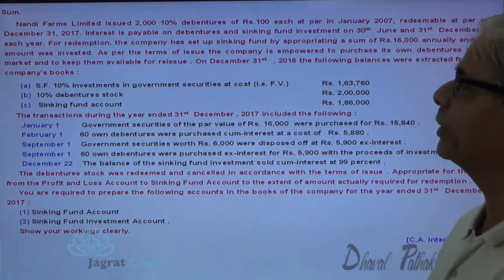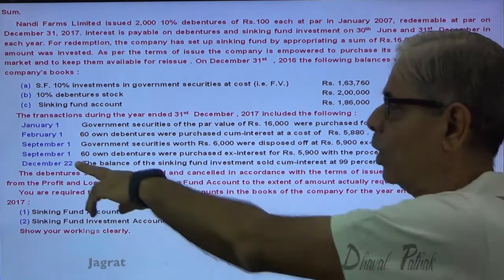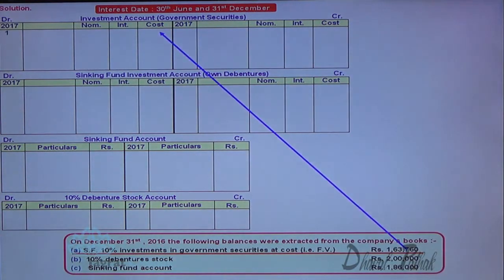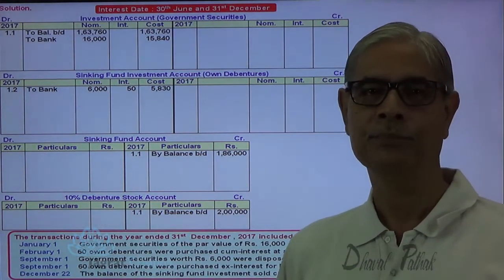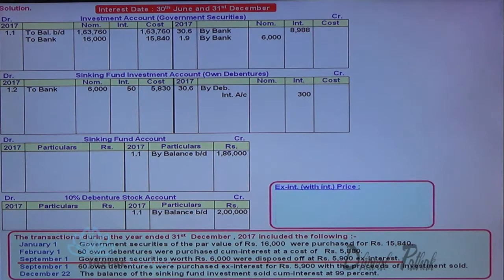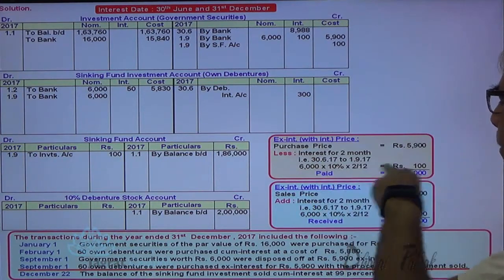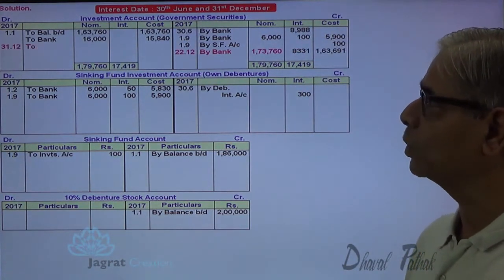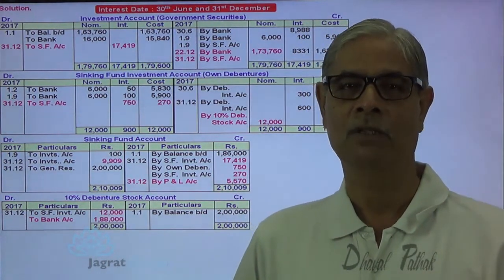Redemption of Debentures Lecture 11 C A Inter Nov 1989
Jagrat Creation Presents This Video lecture on  Company Accounts, Redemption of Debentures  wherein (1) Investment Account (Government Securities)  (2)  Sinking Fund Investment Account (Own Debentures) (3)  Sinking Fund Account (4)  Debenture Stock Account  are prepared.
This video is useful for students reading for Redemption of Debentures in CA-IPCC, CS Executive, ICWA,BCom,Corporate Accounting,Company Accounts,
Stay Tune For Next Accountancy Video on Redemption of Debentures in Corporate Accounting...